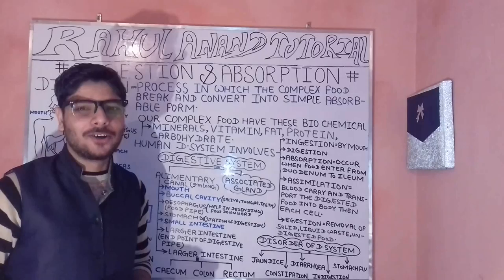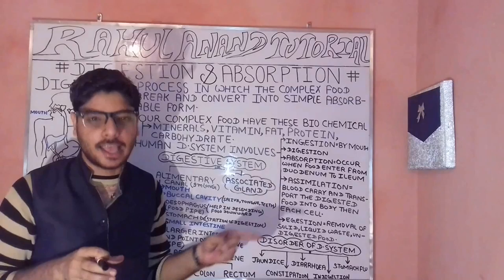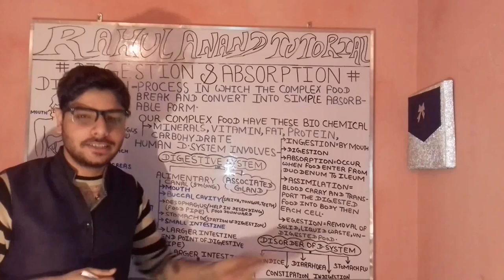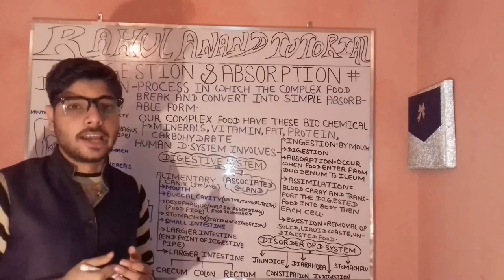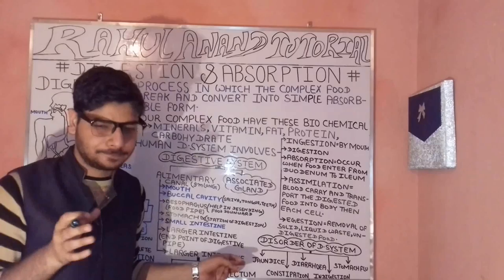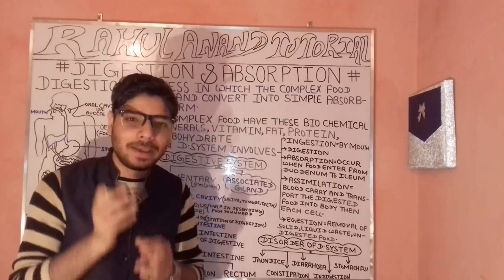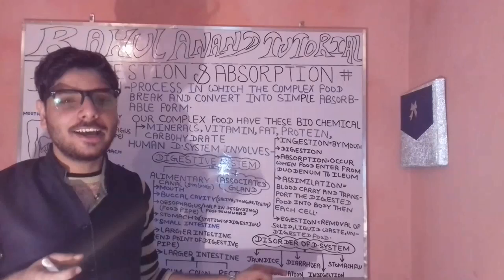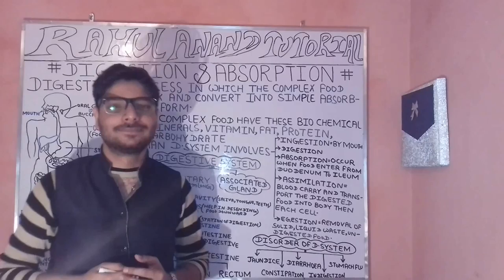DIGESTION AND ABSORPTION; DIGESTIVE SYSTEM;NEET;AIIMS;2019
DIGESTION AND ABSORPTION 1))DIGESTION IS WHAT? 2))OUR COMPLEX FOOD IS HAVING WHAT KIND OF BIO CHEMICALS? 3))HUMAN DIGESTIVE SYSTEM INVOLVES WHAT;;;;WHAT PROCESS? """""""""""""A))INGESTION ??"""""""""""""" """"""""B))ABSORPTION ??"""""""""""""" """"""""C))ASSIMILATION ??""""""""""""" """""""""D))EGESTION ??"""""""""""""" 4))DIGESTIVE SYSTEM IS DIVIDED INTO TWO PARTS WHAT ARE THESE?? """""""""""""""""""""A))ALIMENTARY CANAL IS WHAT??"""""""""""""""""""""""""""""""""""""""""""""""""""""""""""""""" """""""""""""""""""""B))ASSOCIATED GLAND IS WHAT??""""""""""""""""""""""""""""""""""""""""""""""""""""""""""""""""***%%%%%C))ALIMENTARY CANAL IS CONSISTING OF HOW MANY ORGANS?** """"""""""""I))MOUTH;;;;;II))BUCCAL CAVITY;;;;;;III))OESOPHAGUS;;;;;;IV))STOMACH;;;;;;V))SMALL INTESTINE;;;;;VI))LARGE INTESTINE;;;;;;;;;;;;;;VII))LARGE INTESTINE IS DIVIDED INTO HOW MANY PARTs. CAECUM^^^;;;;;; COLON ;;;;;;;; RECTUM . DISORDER OF DIGESTIVE SYSTEM ARE WHAT?? """"""""""""A))JAUNDICE==??;;;;;;;;B))CONSTIPATION==??;;;;;;;C))DIARRHOEA ??;;;;;;;;D))INGESTION ??;;;;;;;;E))STOMACH____FLU ?? ((((((((STRUCTURAL DEMONSTRATION OF DIGESTIVE ))))) KEEP SUBSCRIBING